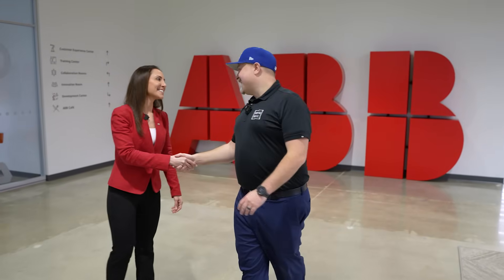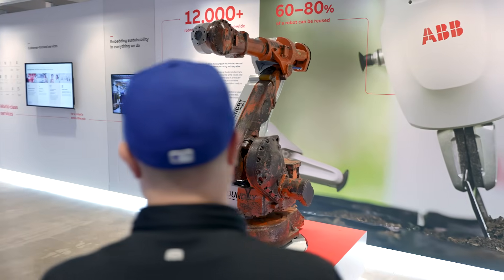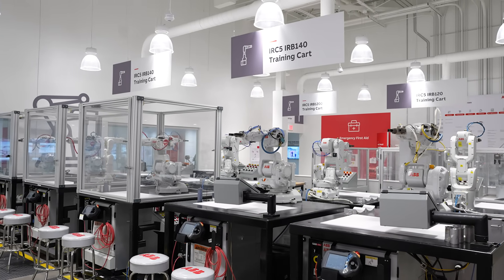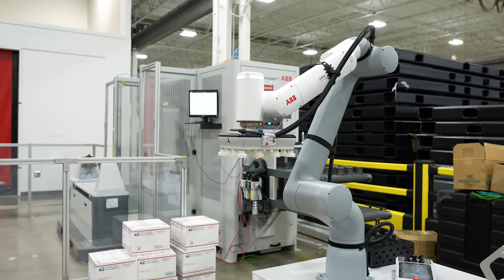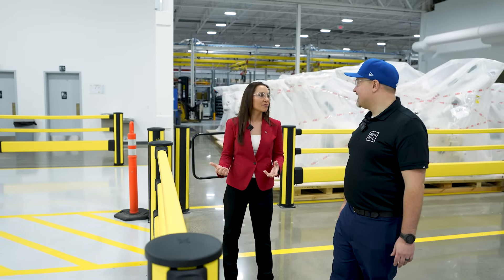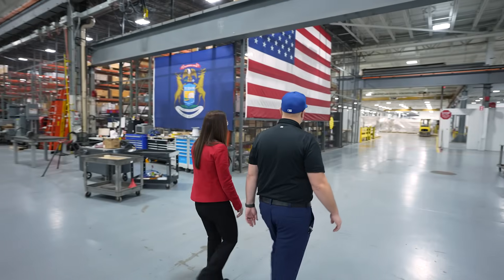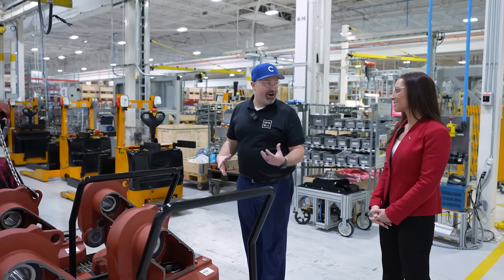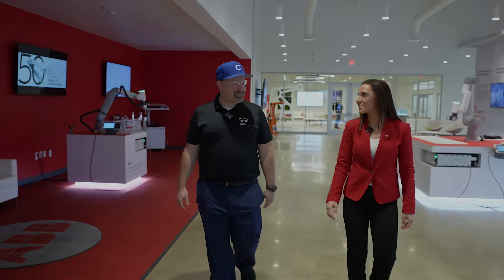Touring the ABB Robotics Headquarters | 2025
We toured ABB's latest expansion in Auburn Hills, Michigan. Check out their training, manufacturing, testing, and customer facilities!